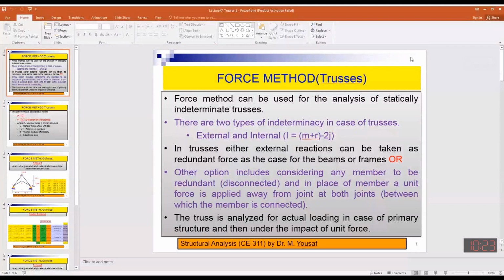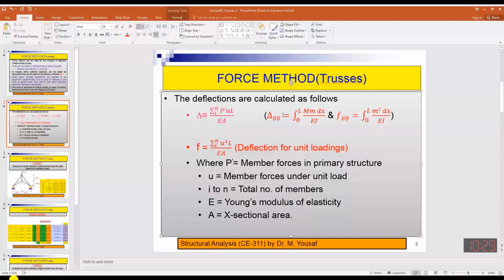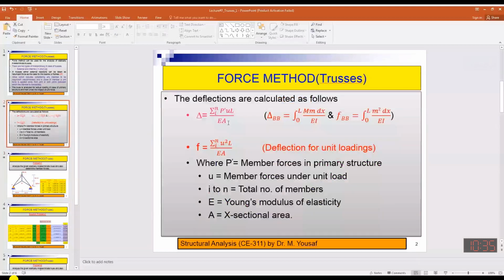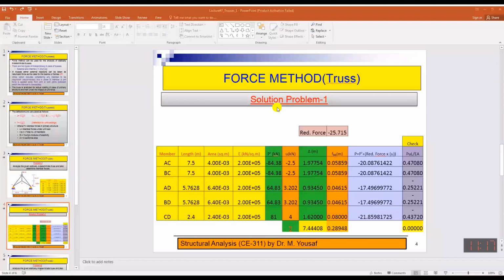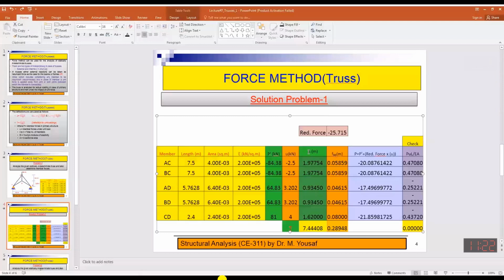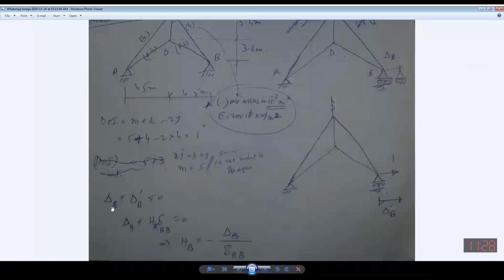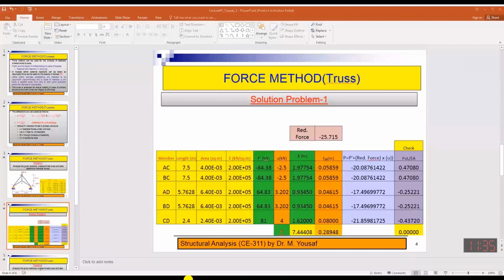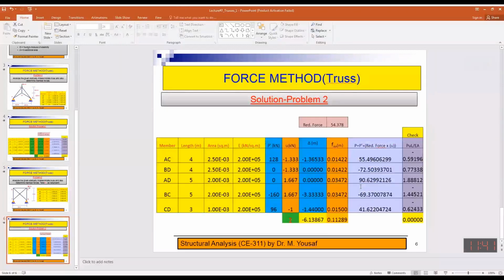Force Method Structural Engineer trusses